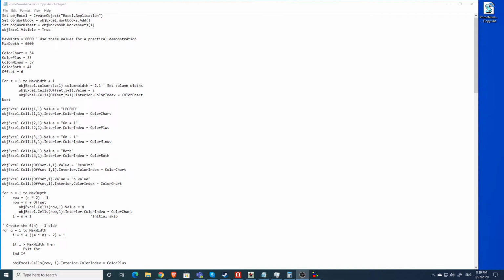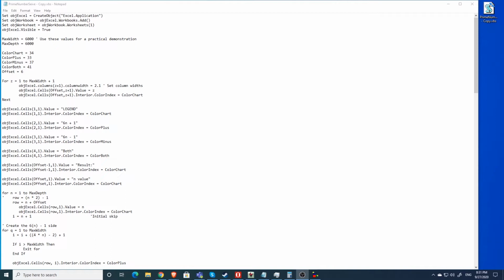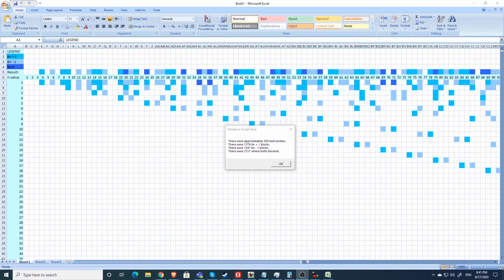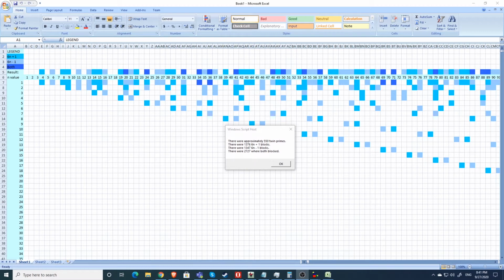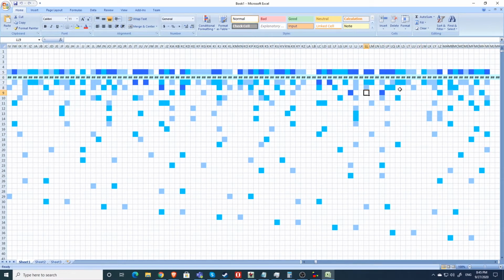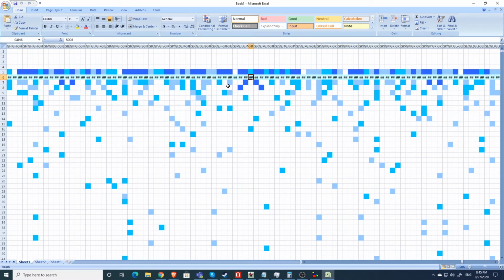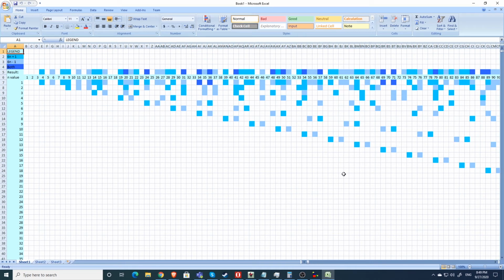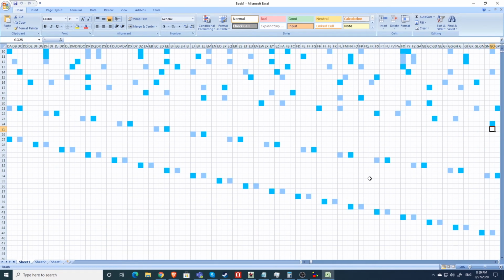Another Look at Patterns in Primes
This is a slight different graph showing the patterns in prime numbers and what blocks them from being prime. The graph in the previous video had the individual rows split out to help demonstrate the formula for the patterns. This one combines each row based on the 6n +/- 1 value, just like the columns were before. If you haven't seen the first video, you should watch it first